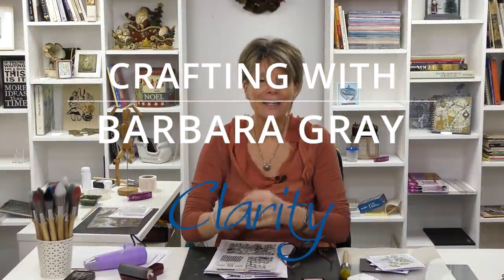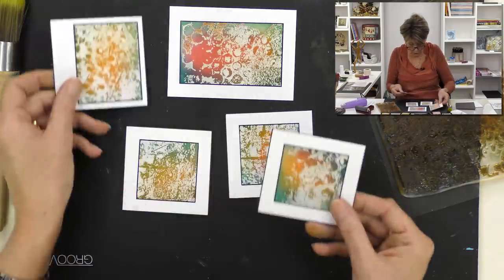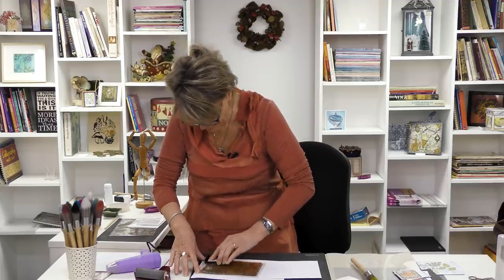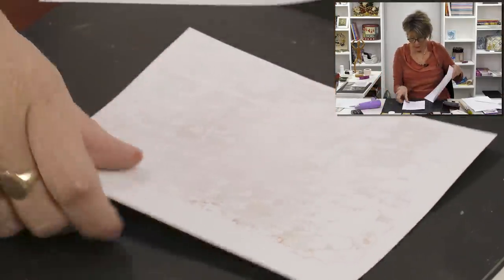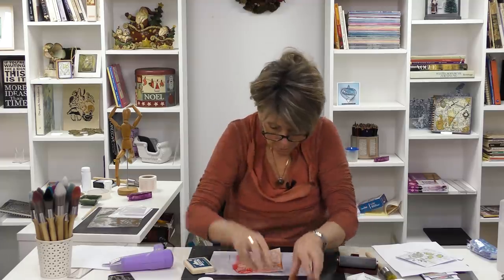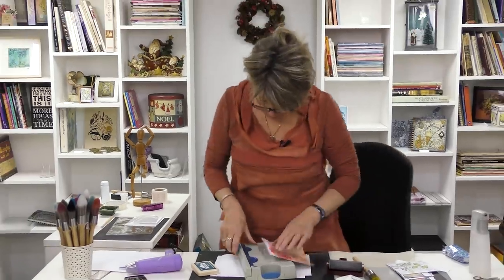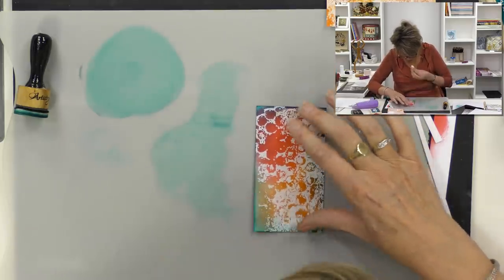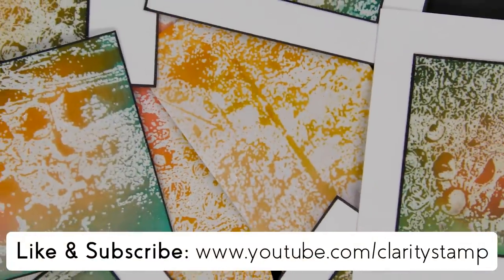Stamping How To - Waste Not Want Not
We're doubling down on YouTube Tuesday and going back to grunge with Barb. The texture stamps get the heat treatment as Barb breaks out the heat gun for some fun.